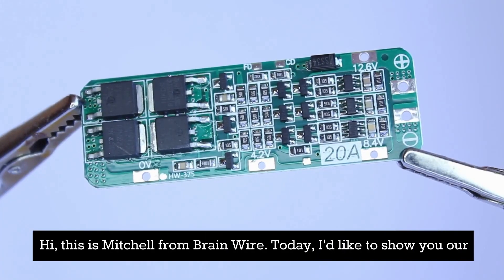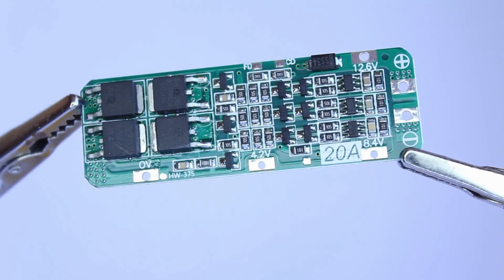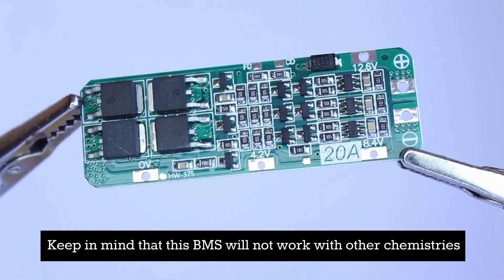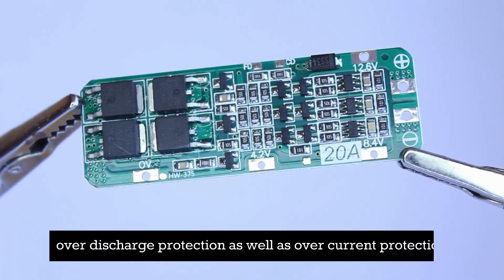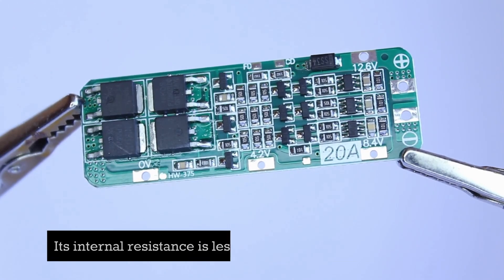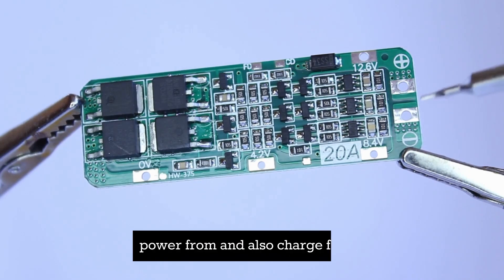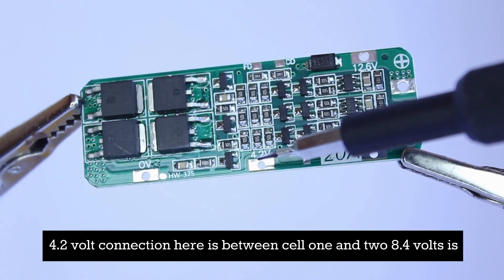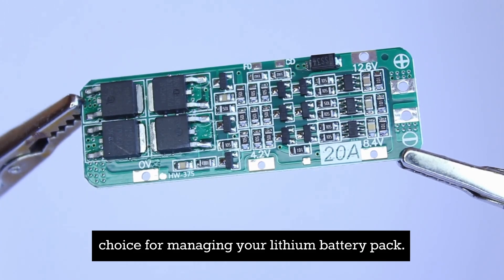1-Minute Intro: 3S 18650 Li-ion BMS Battery Protection Board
Explore the diverse features of the 3S Battery Management System (BMS) protection board designed specifically for 18650 lithium-ion cells. This video offers a comprehensive look at this BMS module which is perfect for constructing a lithium battery pack with a nominal voltage of 11.1V, 12V, or 12.6V. We cover the various protections this module provides, including over voltage/over charge protection, under voltage/over discharge protection, over current protection, and short circuit protection. We will also discuss the high maximum discharge rate of 20 AMPS. This BMS is compatible with most lithium-ion or lithium polymer (lipo) battery chemistries. However, it is important to note that it is not suitable for other battery chemistries. Join us as we delve into the specifications, practical applications, and use-cases of this versatile BMS protection board.

You can purchase this BMS in our Brain Wire store right here: